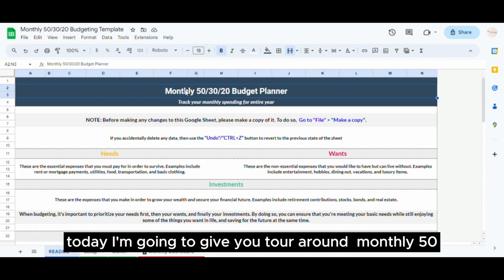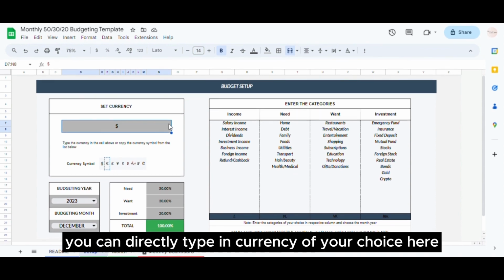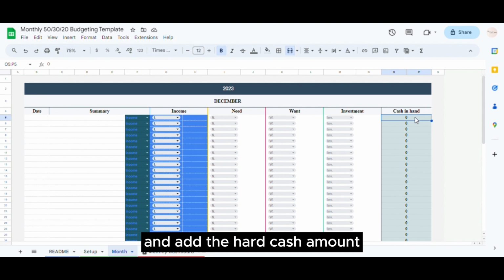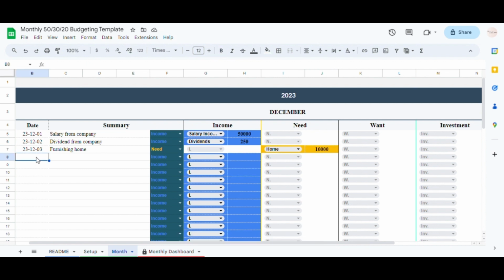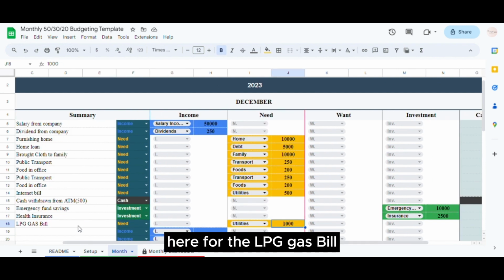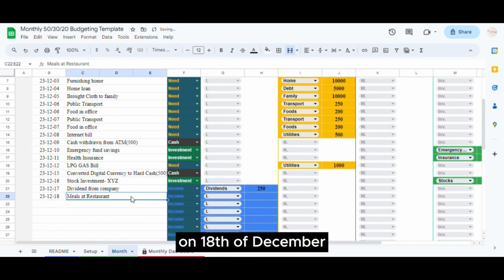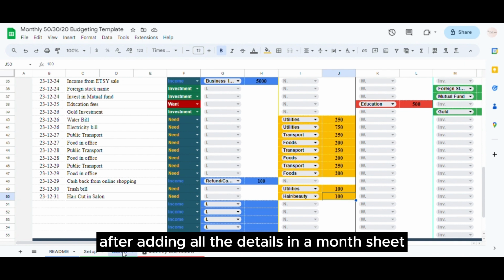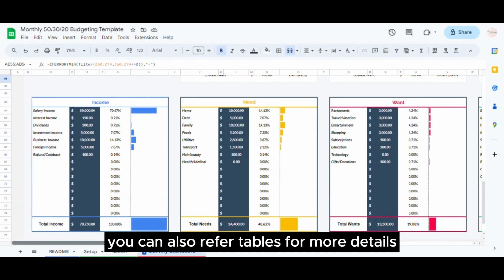Monthly 50/30/20 Budgeting Rule and How to use - Google Sheets | Income and Expense- FREE TEMPLATE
This is a simple monthly Income and expense tracker sheet with 50/30/20 Budgeting Rule Google sheet.

Finally at end of the month you can easily track your Income, Expense and Savings in a month.